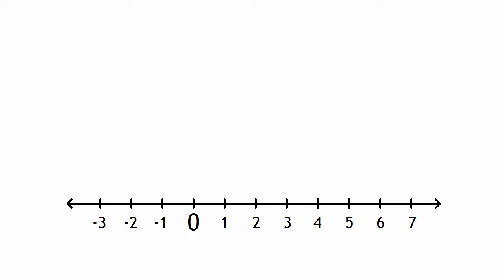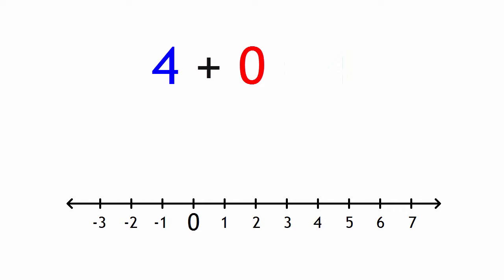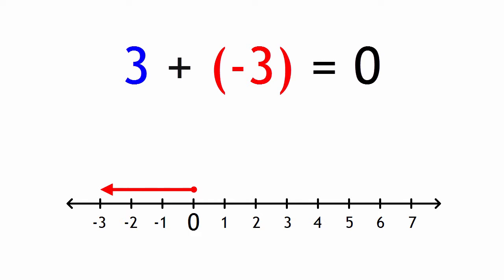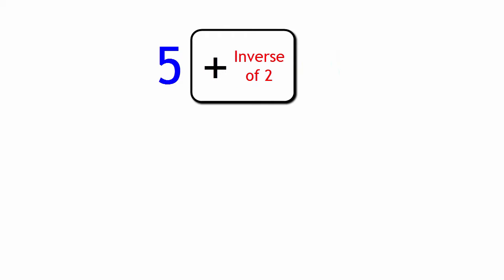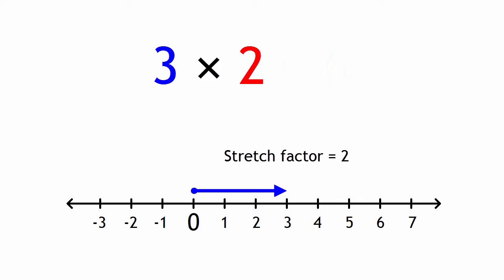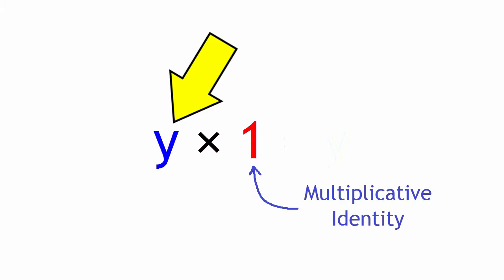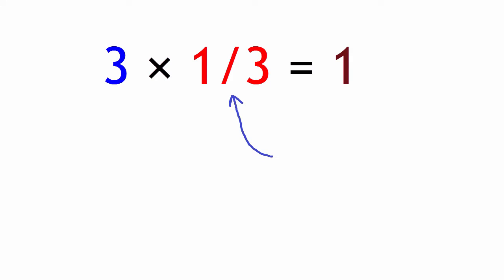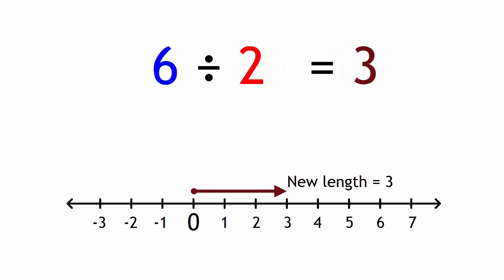4 Arithmetic Operators (12 Days of Christmas)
We talk about adding, subtracting, multiplying and dividing. It's simple, seriously!